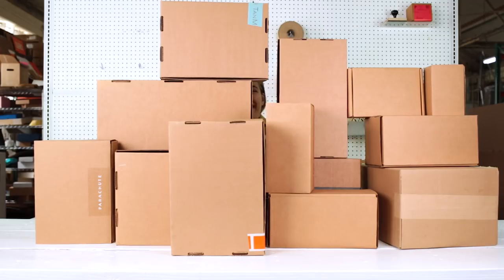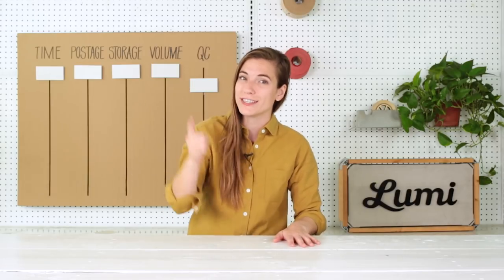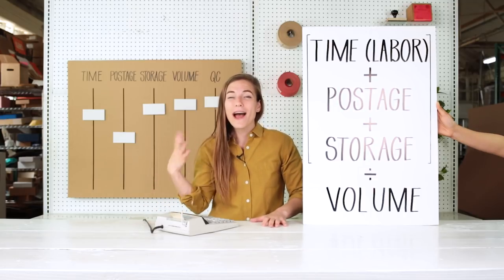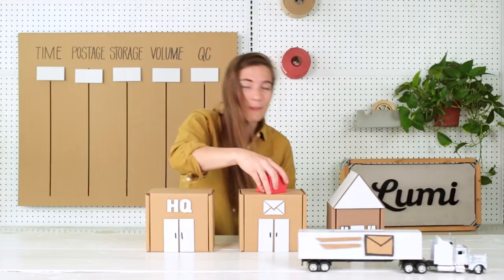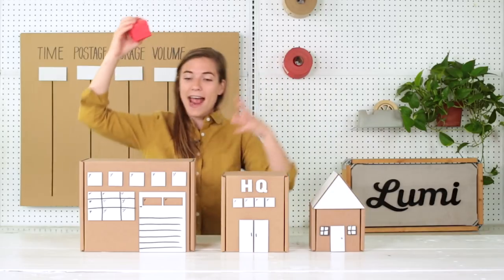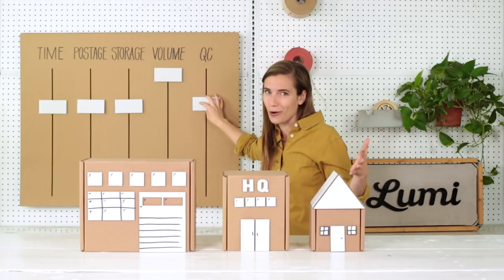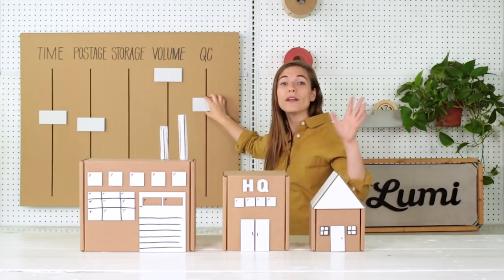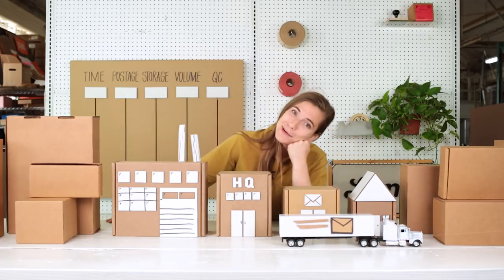Outsourcing Shipping for Ecommerce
No matter how much you're shipping, you can lighten the load to save time and money. There are multiple ways to outsource parts of your fulfillment, but first, ask yourself:

- How much time are you spending on shipping?
- How much are you paying for postage on each package?
- How much are you spending on storing your products and packaging?
- And finally, how many packages are you shipping? (volume)

Learn how pickups, shipping from a warehouse, using a 3PL, and dropshipping can affect how much you spend on time, postage, storage, and your quality control.